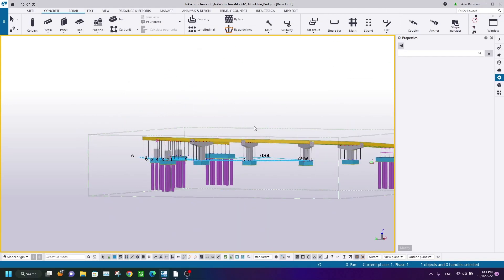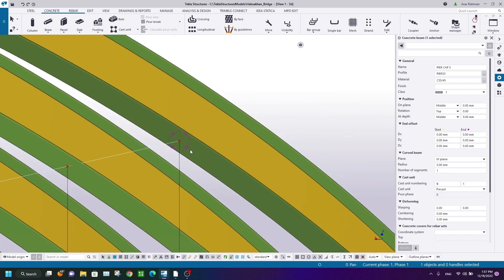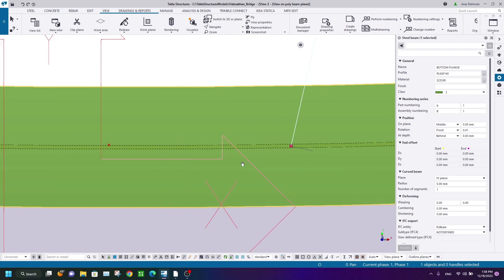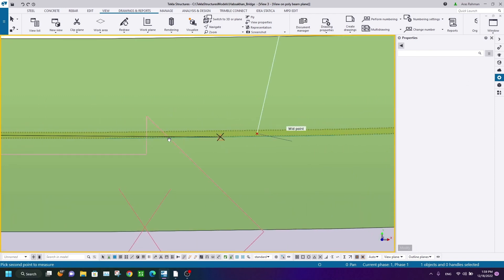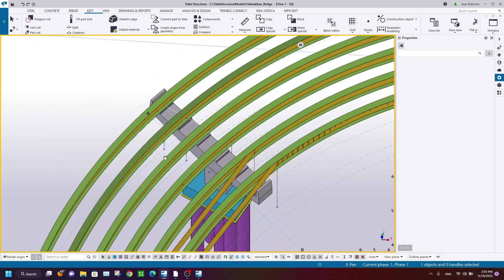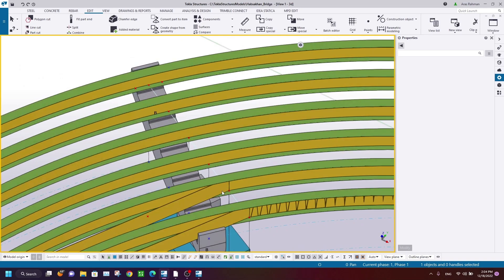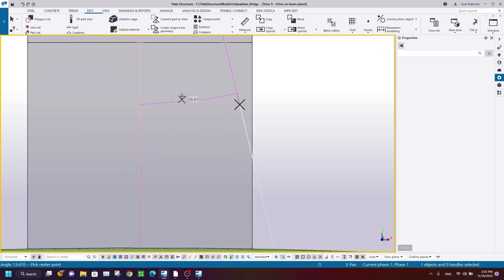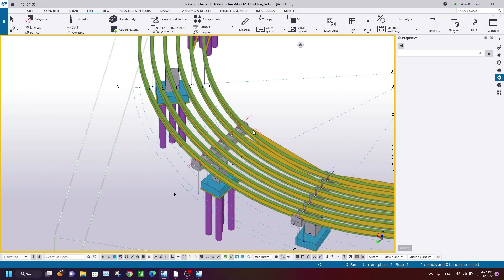Create Curved Bridge Pier Cap in Tekla Structures (Flyover bridges in Tekla Structures) [2022]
Pier cap modeling in flyover bridges